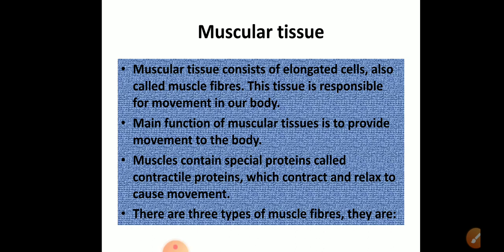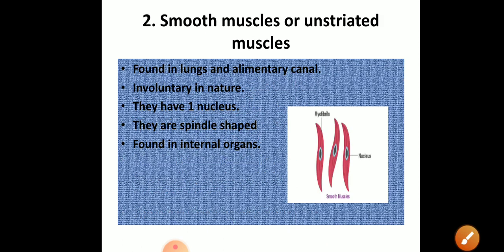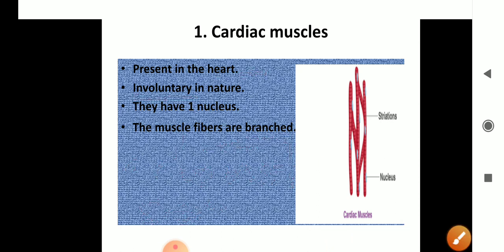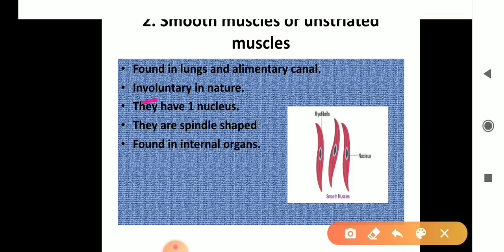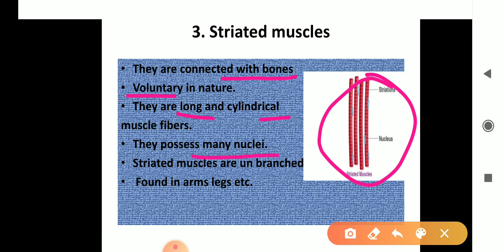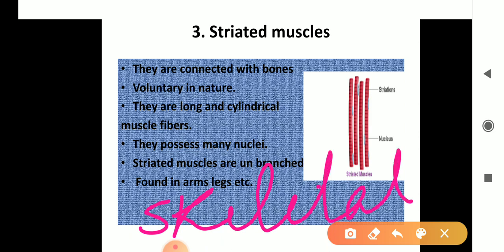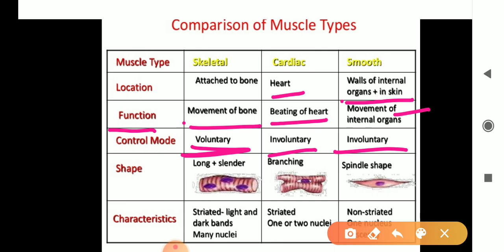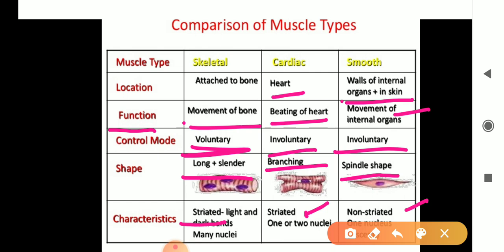Max learners:Biology class 9 tissue : Muscular tissue